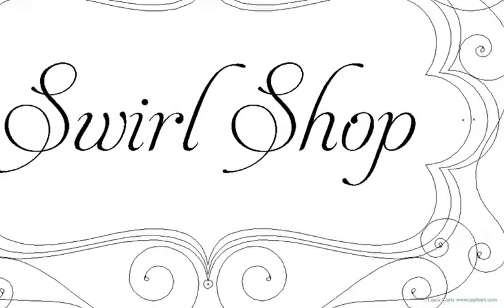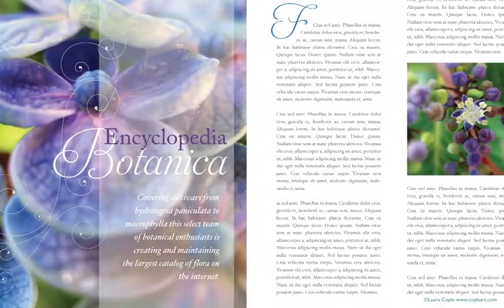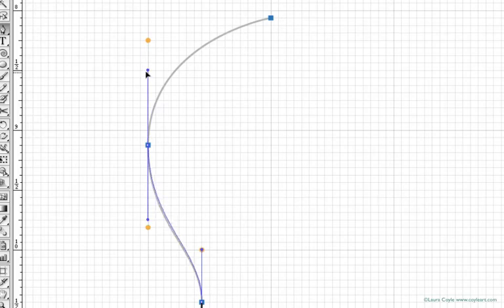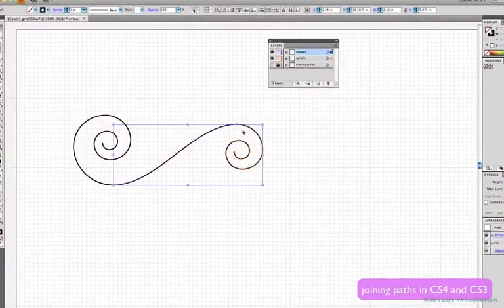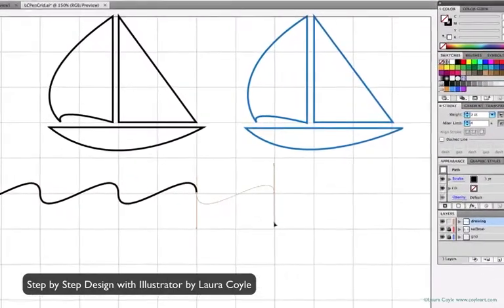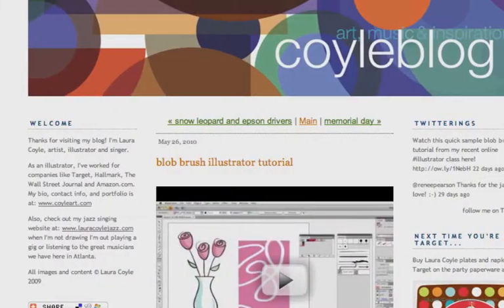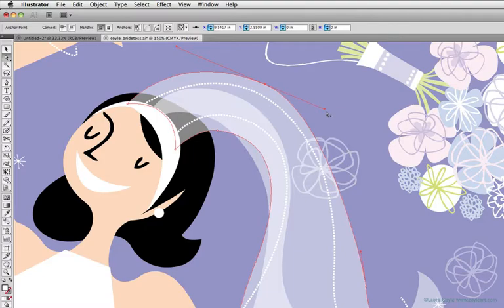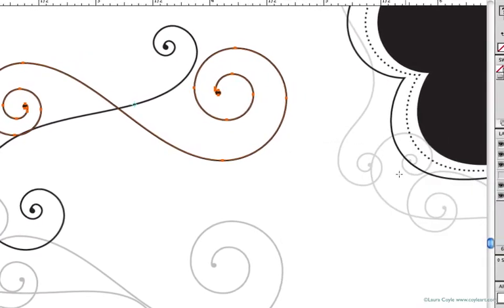Swirl Shop with Laura Coyle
The first lesson of Laura Coyle's "Swirl Shop," a Make It Now tutorial for Adobe Illustrator users. In "Swirl Shop," Laura takes you step-by-step through the process of making beautiful flowing flourishes and frames, ready to adorn your layouts, invitations and web projects. See more of Laura's videos at her YouTube channel